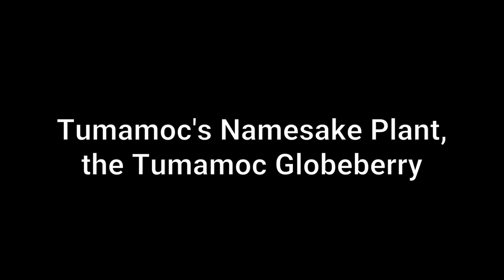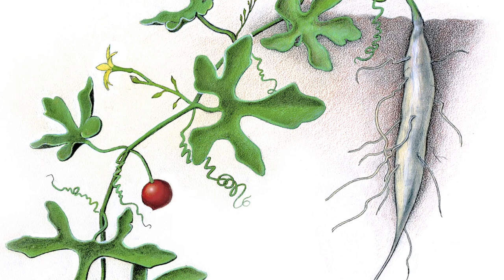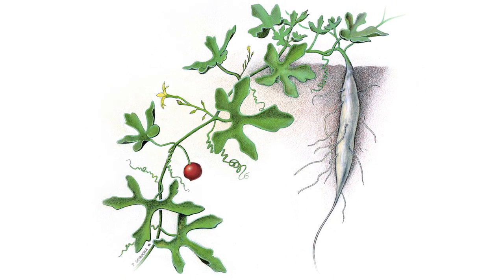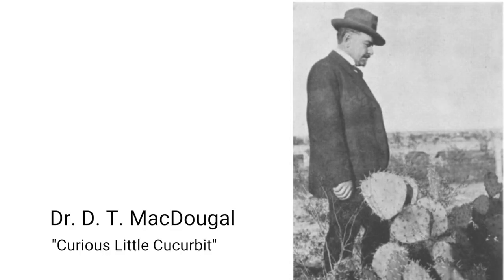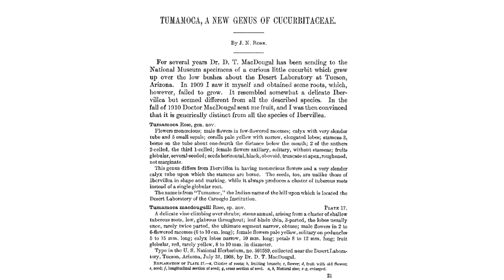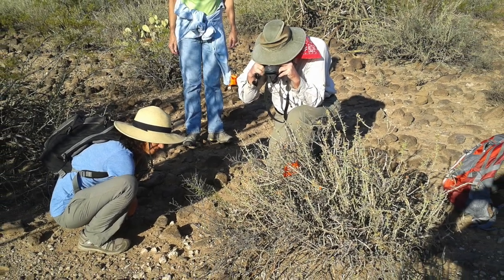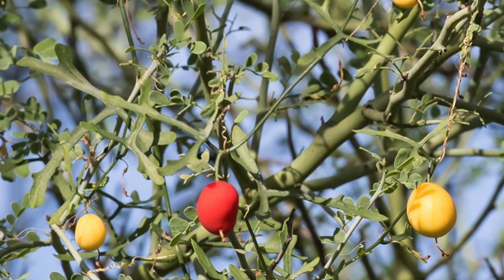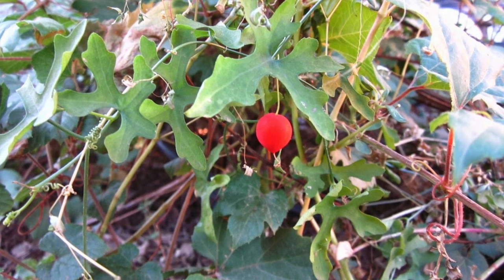Tumamoc’s Namesake Plant, the Tumamoc Globeberry